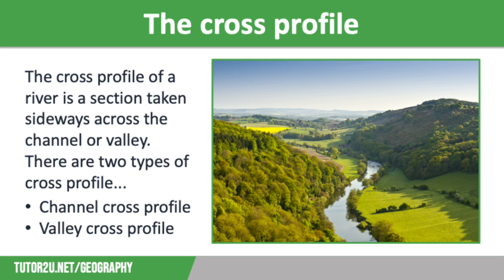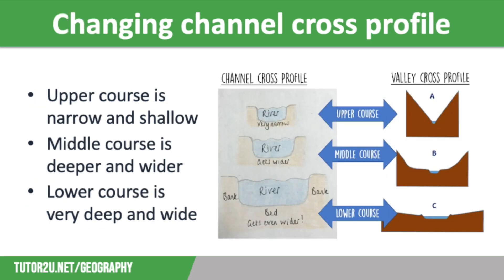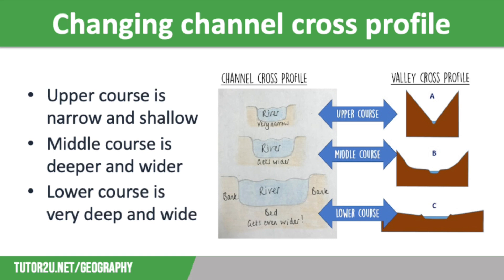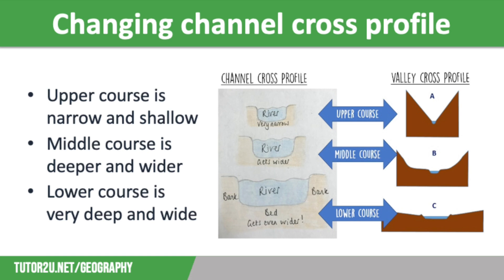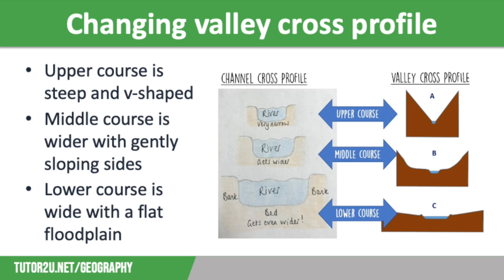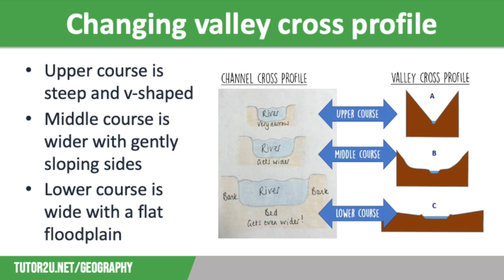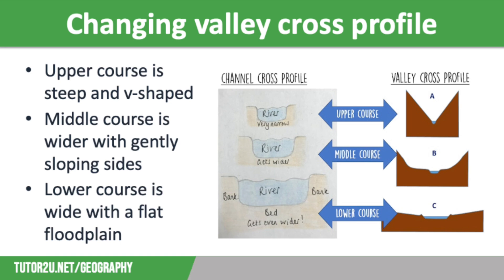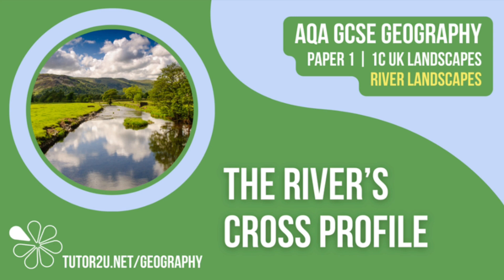The River's Cross Profile | AQA GCSE Geography | River Landscapes 3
This topic video looks at how the cross profile of the river channel and the river valley changes as you move from the upper course, to the middle course, and then onto the lower course of the river.